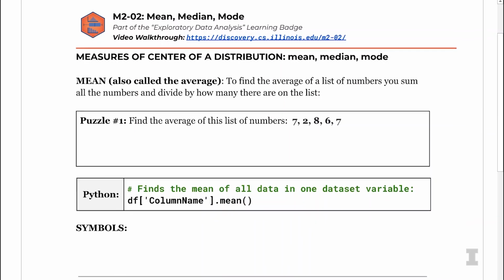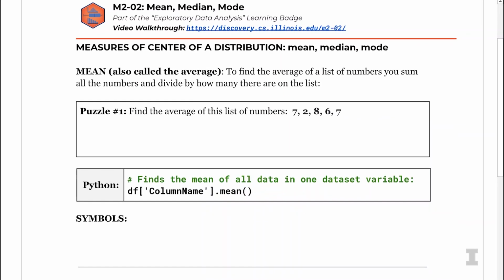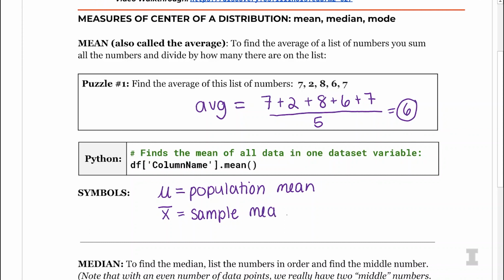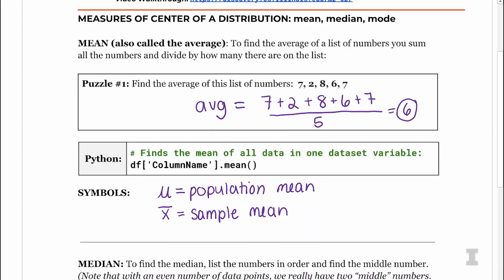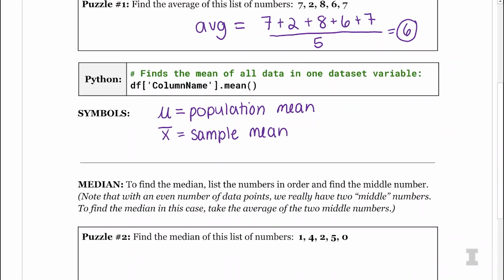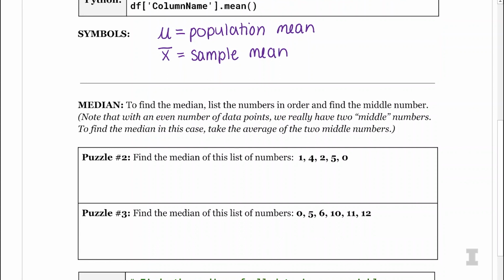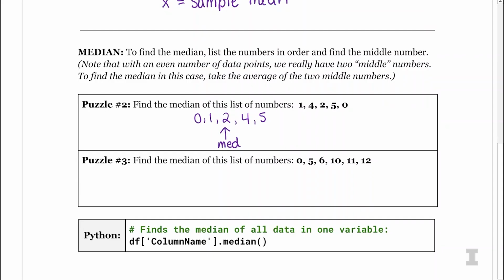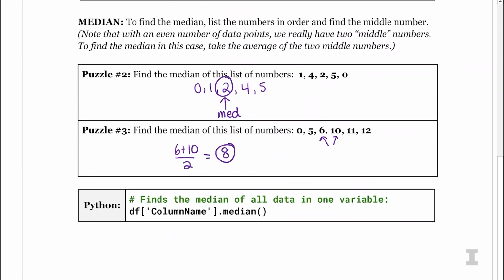Mean, Median, and Mode M2-02a